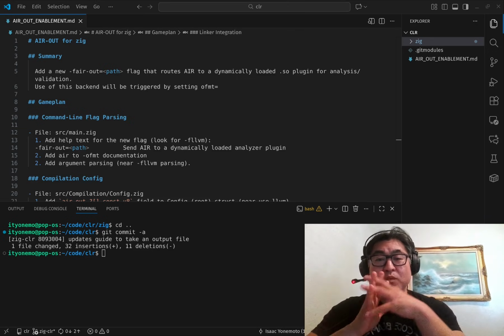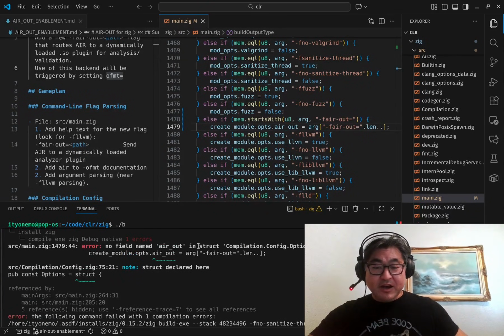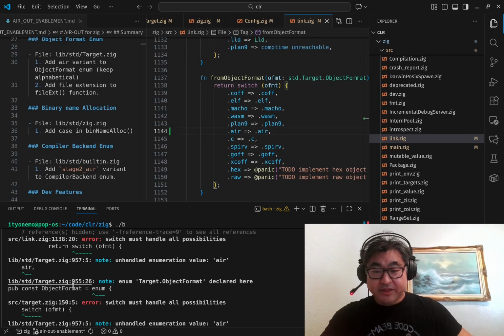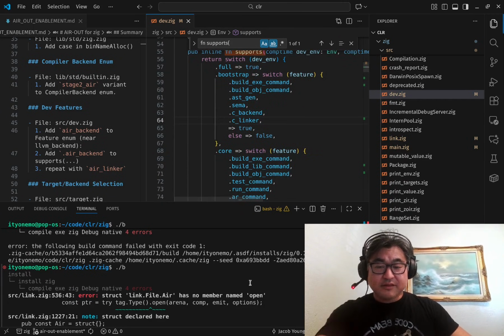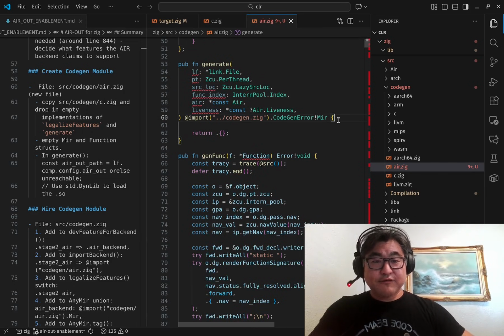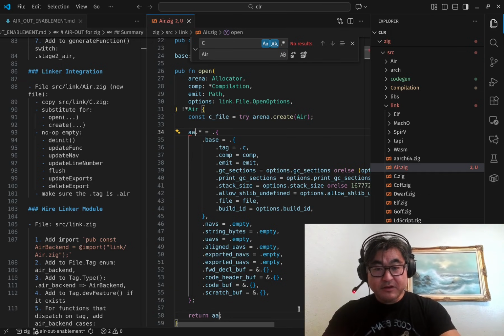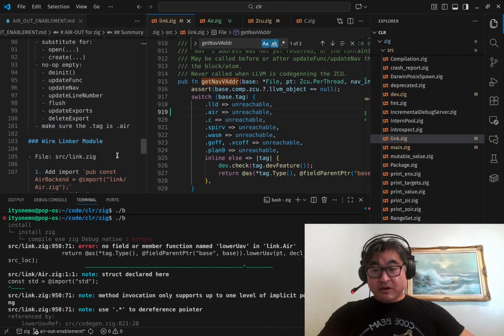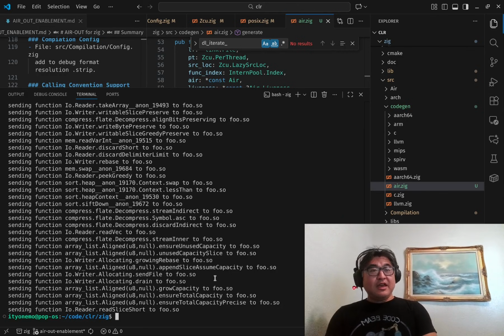Zig-CLR update 0: Building a Zig Backend in one hour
In this video I show you how to build a zig backend in one hour.  This is a prerequisite to the AIR-analysis that zig-clr will do to achieve memory safety in zig.